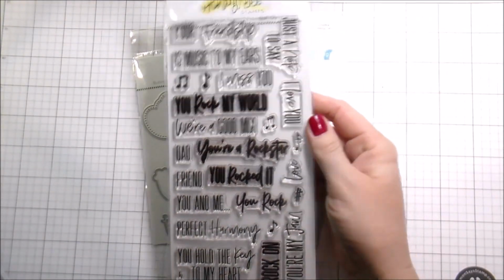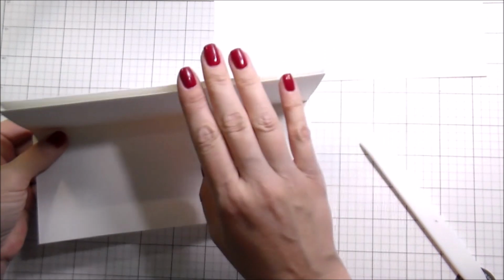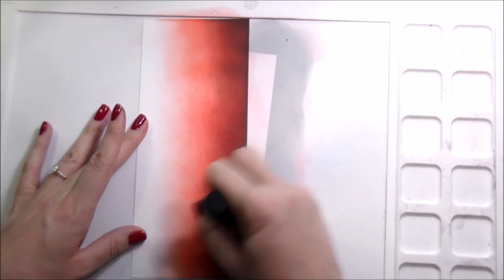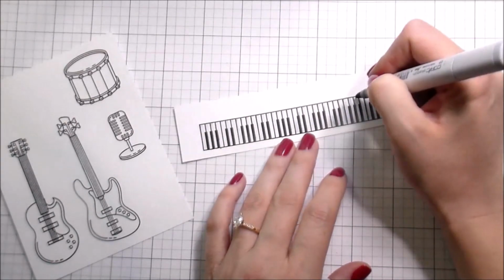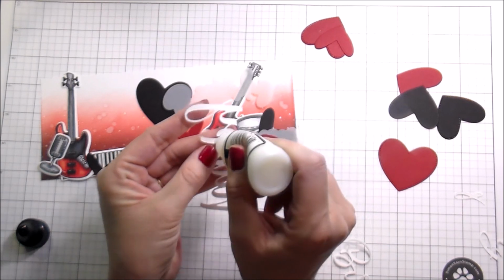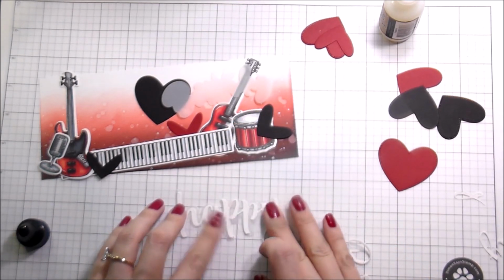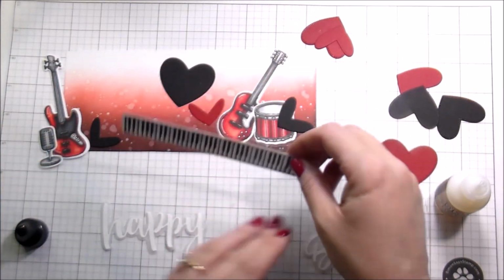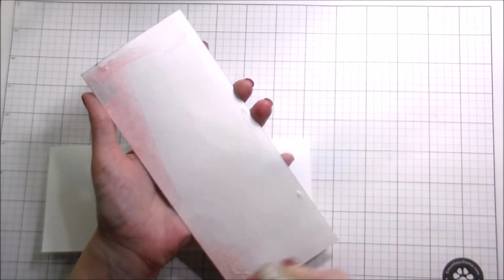Creating a Tri-Fold Slimline Card with Kelly Latevola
In today's video we are creating a tri-fold slimline card with a distress ink background and rock theme.